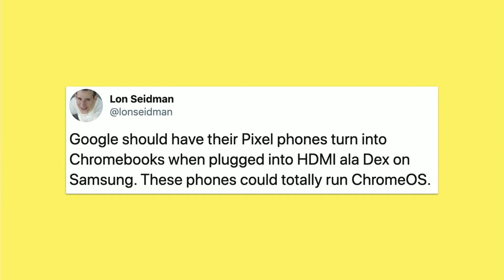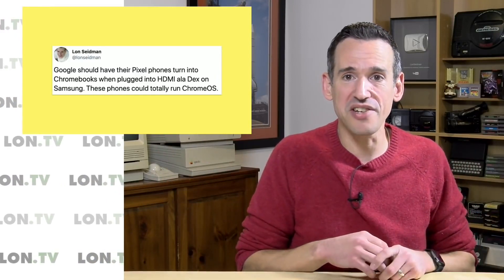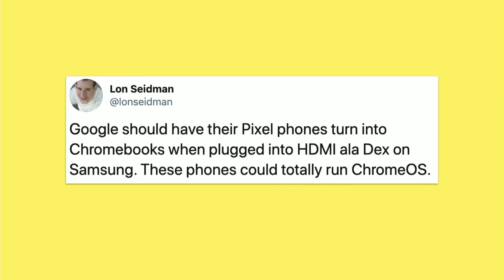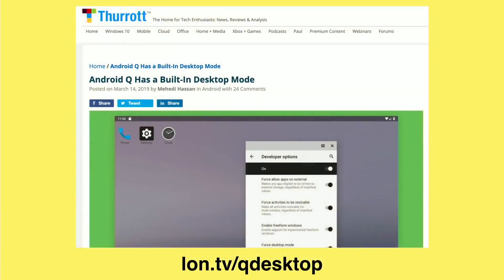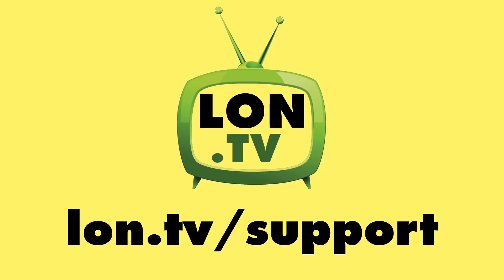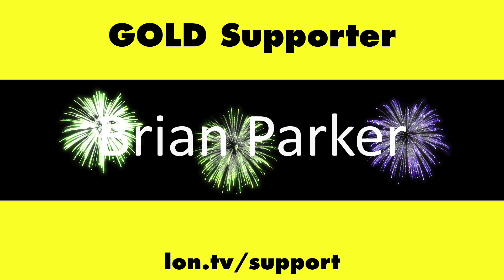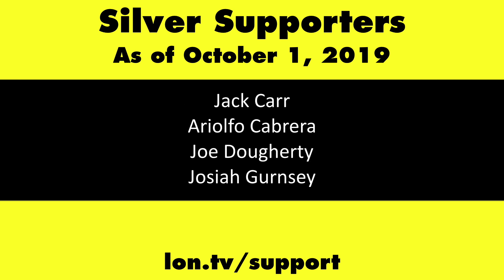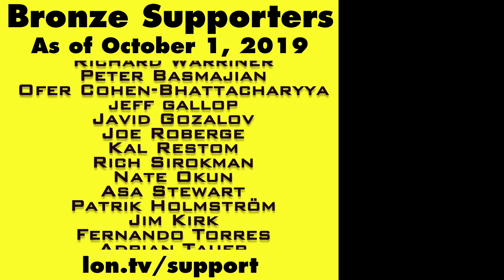Android 10's Experimental "Desktop Mode"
This video is a snippet from a Weekly Wrapup episode that you can find . Google has an experimental desktop mode built into early beta versions of Android 10. I'm going to see if I can install the beta version on my Pixel 4 and play around with it to get a feel for what it can do.